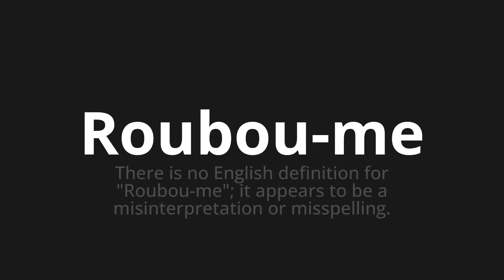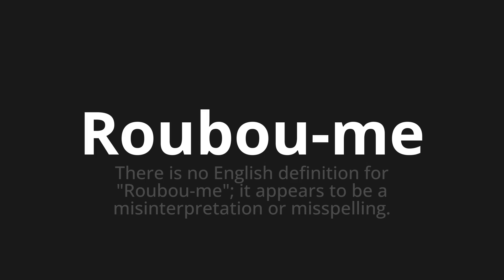How to pronounce Roubou-me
Master the Pronunciation of 'Roubou-me Which Means stole me' - which means : There is in English definition for "stole me";It appears to be a miseinterpretation or mission. 📝 with @PortuguesePronunciation 🎓🗣️ - [Your Guide to Portuguese]

Learn to pronounce 'Roubou-me' perfectly in Portuguese with our easy and engaging tutorial by @PortuguesePronunciation! 📖📽️ In this comprehensive video, we provide you with native speaker examples 🗣️👂 and phonetic breakdowns 🎵 to ensure you get the pronunciation just right.

How to say Stole me in Portuguese